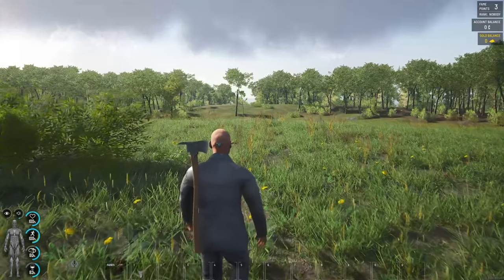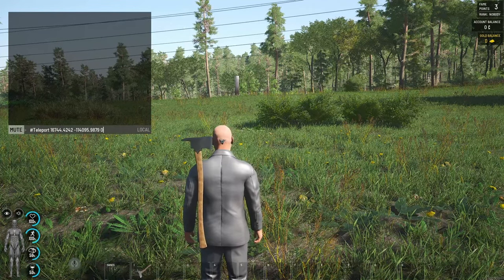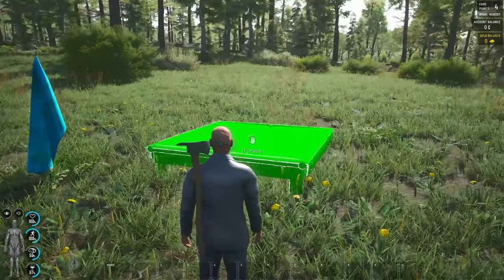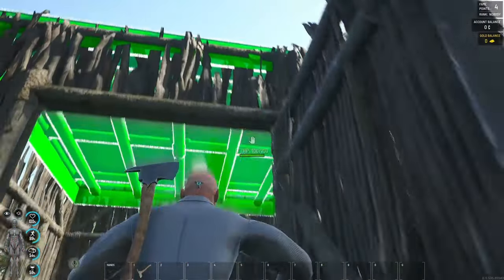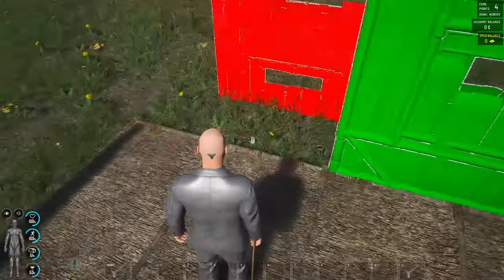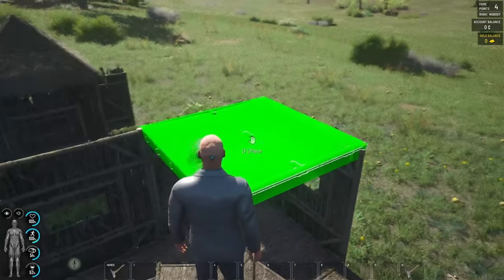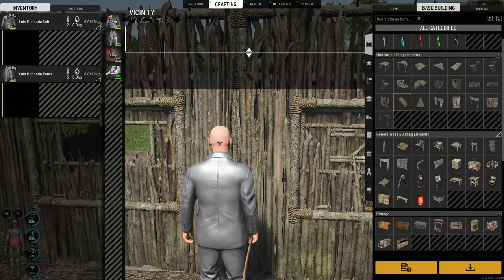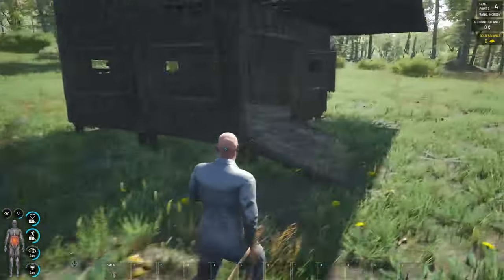Building Basics in Scum 0.95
Have you beein trying to work out how to build your first base and got stuck? Well look no further than this tutorial on the basics of Scum base building for Scum 0.95.
This is not intended to teach you how to build the perfect raid proof base, but it will get you started on your dream mega-mansion!  You have seen my house tours (you have, right?), now you can build your own.

Quick tip: The best looking bases all use log panels.

⏰ Timestamps
00:00 Starting out
01:48 101 Basics
03:28 Two Storey
06:23 Bonus - Round House